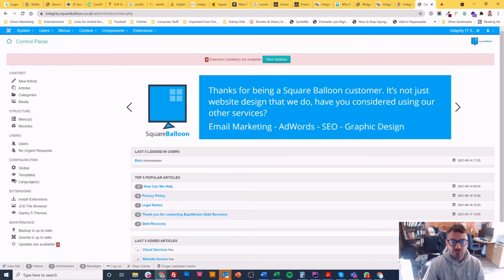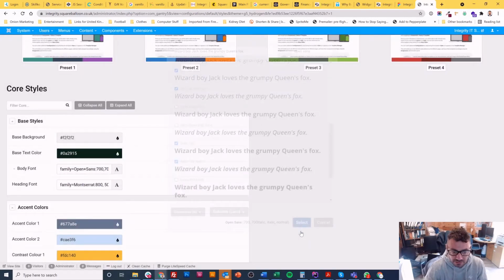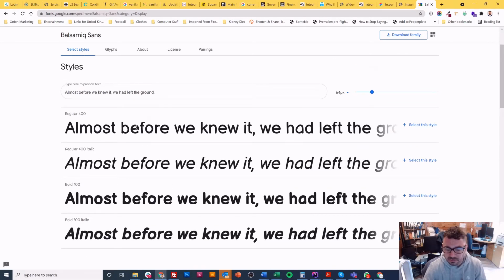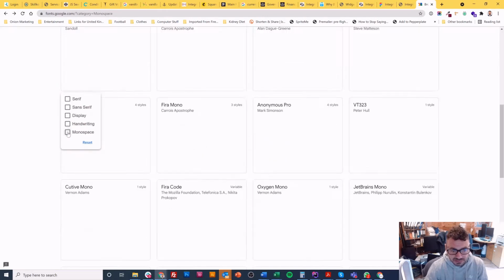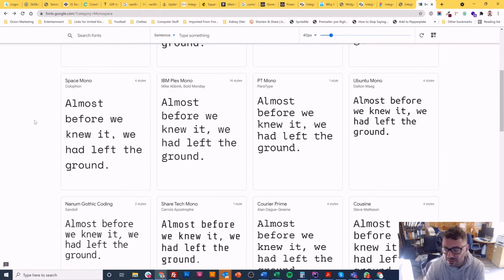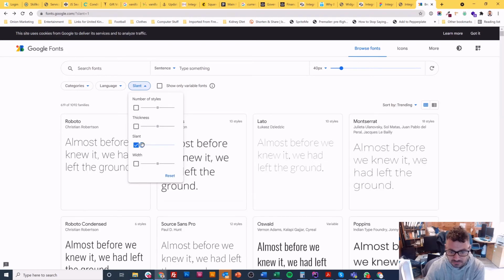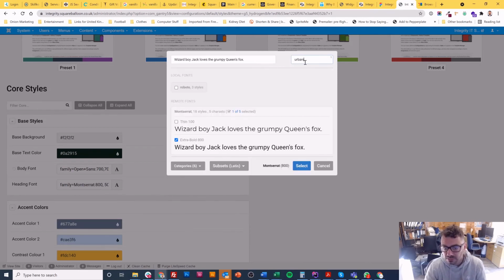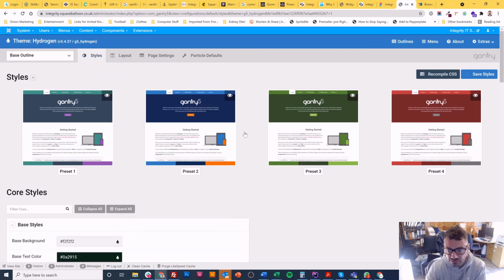Changing Fonts and Colours | Gantry 5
Learn how to change fonts and colours on Gantry 5. Changing fonts and colours on Gantry 5 can be somewhat complex if you haven't used it before, but this video will break down and show you how it is done correctly.